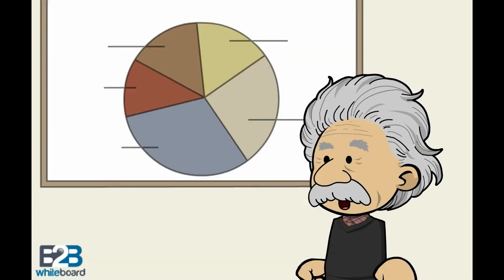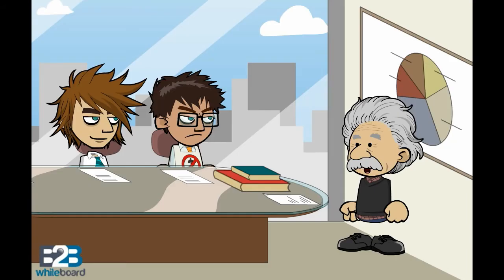U.S National and World Debt Clock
The National Debt Clock is a billboard-sized running total dot-matrix display which constantly updates to show the current United States gross national debt and each American family's share of the debt.

The U.S. national debt is the sum of all outstanding debt owed by the Federal Government, and is now more than $16 trillion. Nearly two-thirds is  public debt which is owed to the people, businesses and foreign governments who bought Treasury bills, notes and bonds.